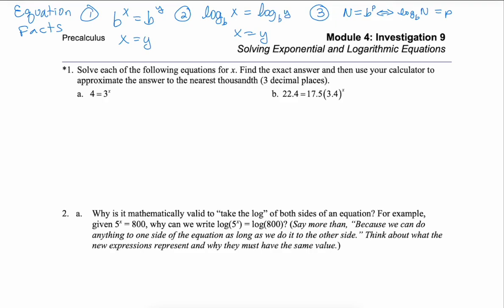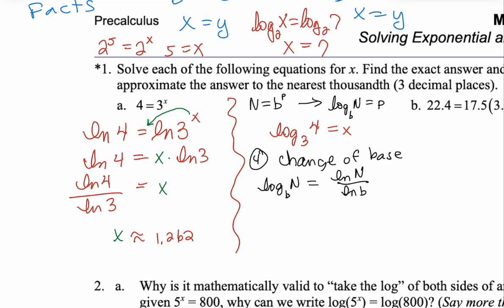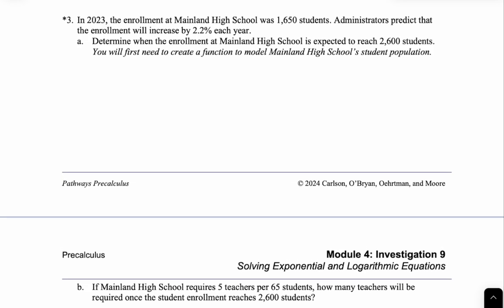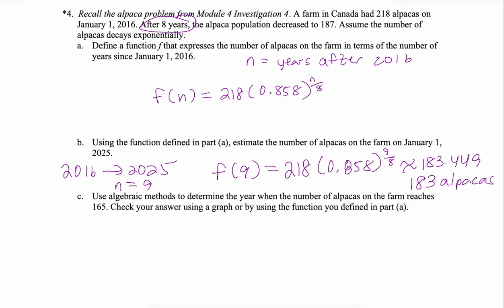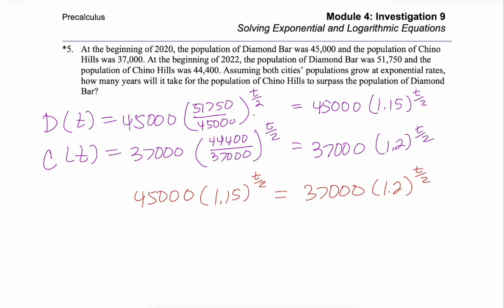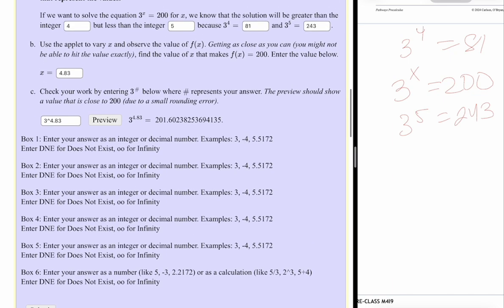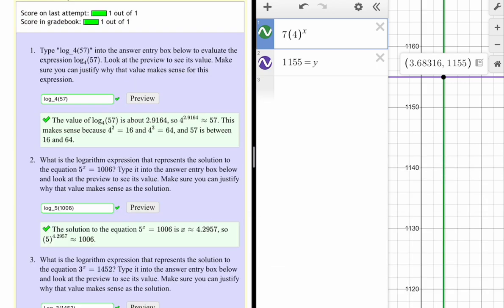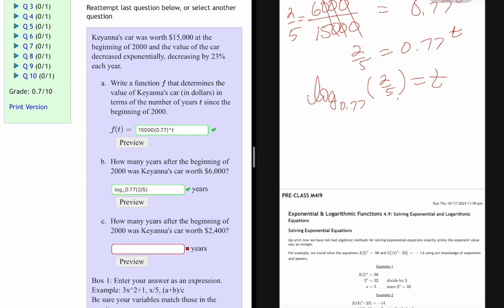Exponential and Logarithmic Equations (applications) Mod 4.9i (precalculus)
population
future value